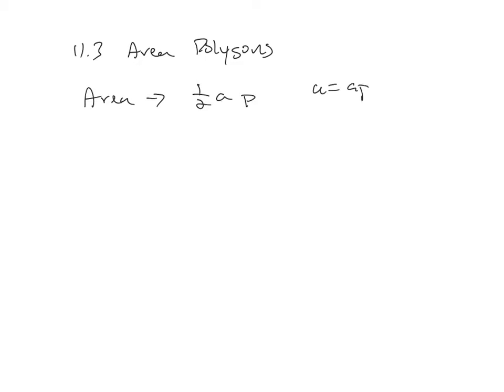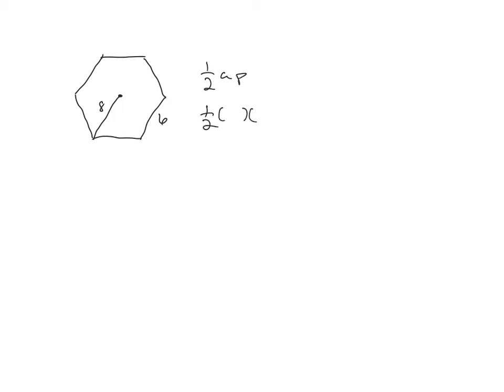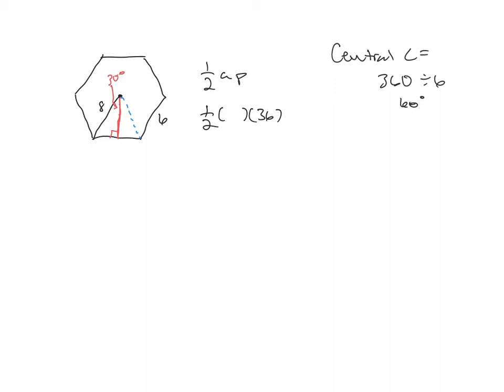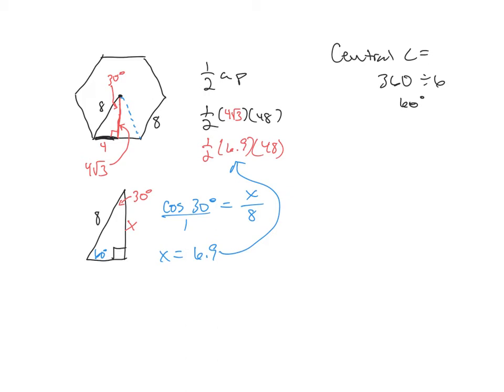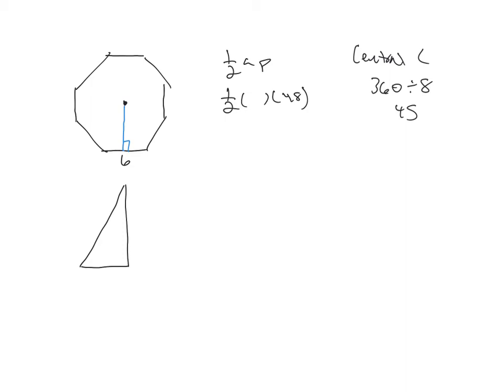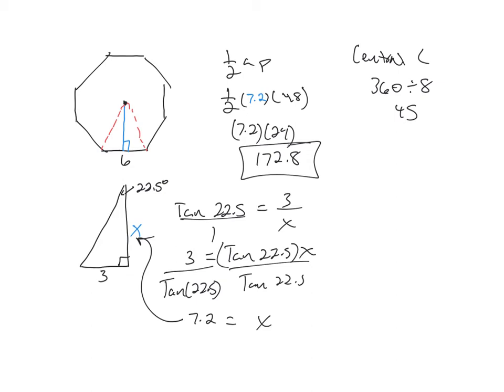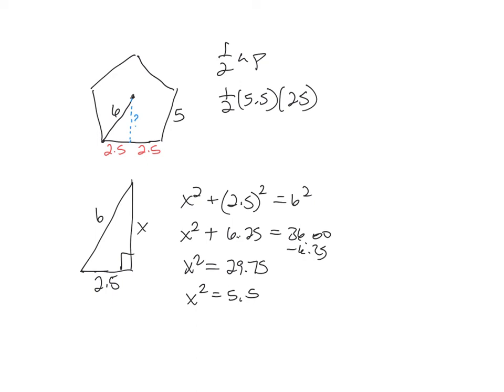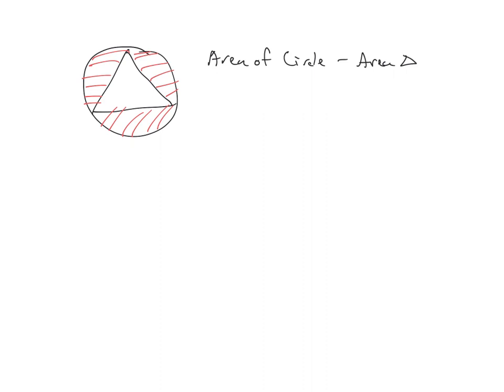Apr 16 Geom